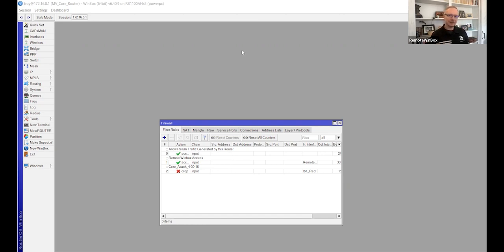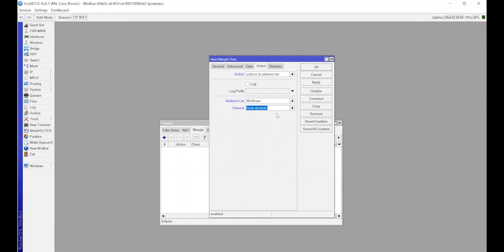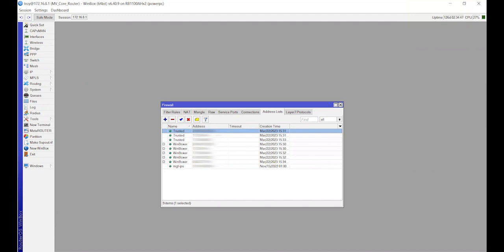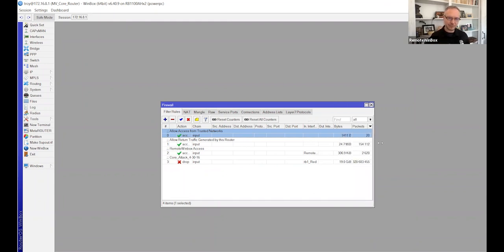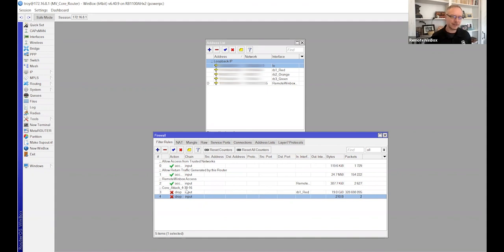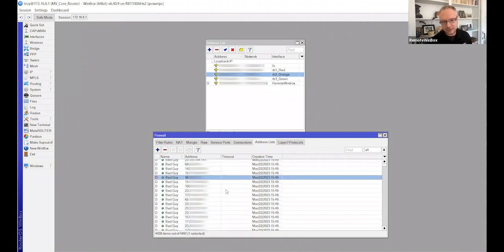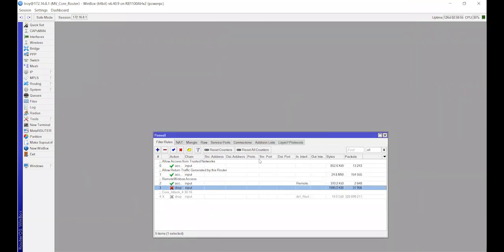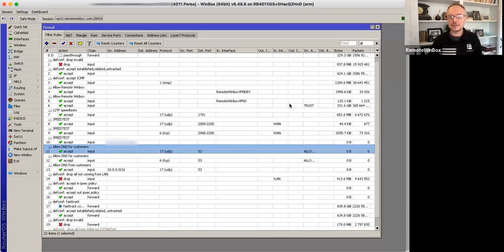Security Best Practices - Firewall Filtering with MikroTik Marc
MikroTik Marc, from RemoteWinBox, walks us through the best practice for security on firewall filtering that is lightweight on the CPU, but still gives you an incredible amount of security and protection from internet attacks.